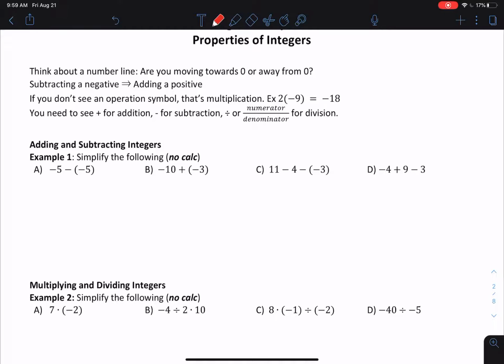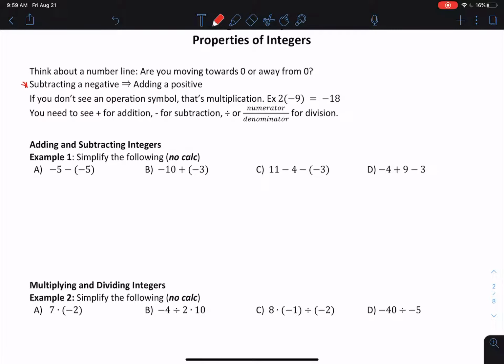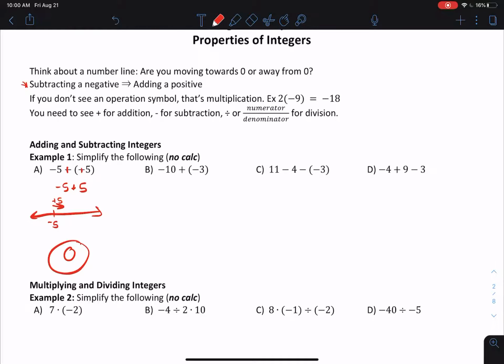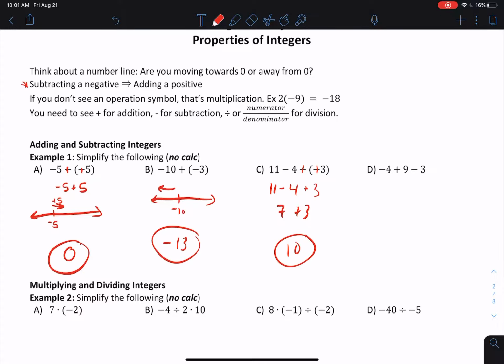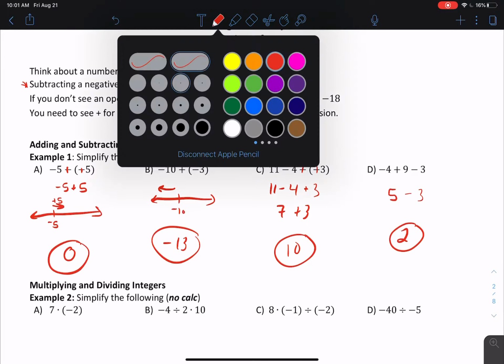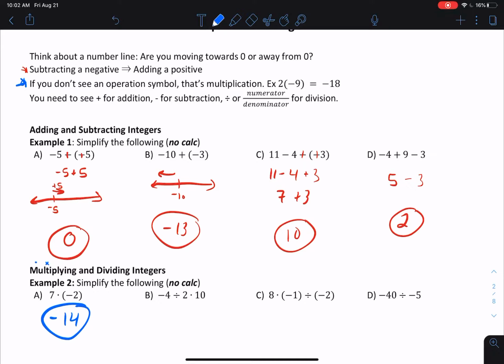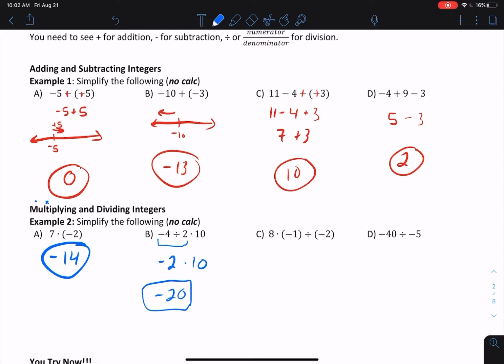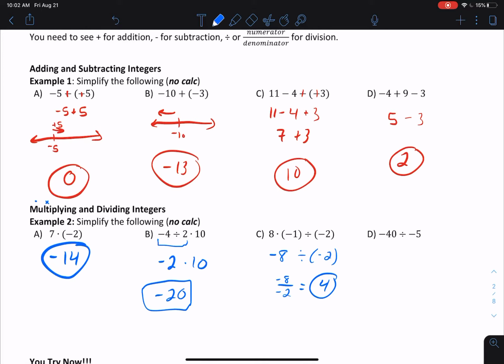Integer Operations (Unit 1)